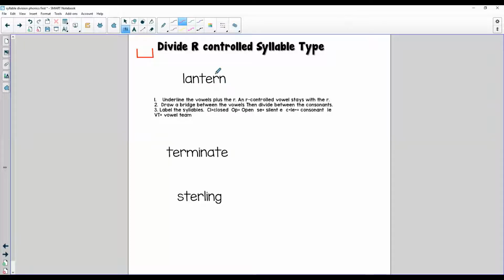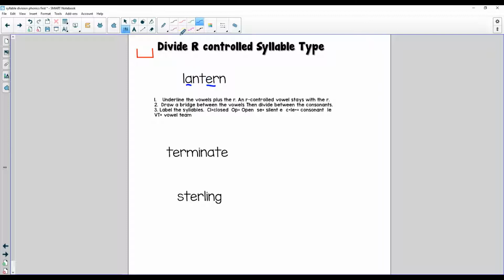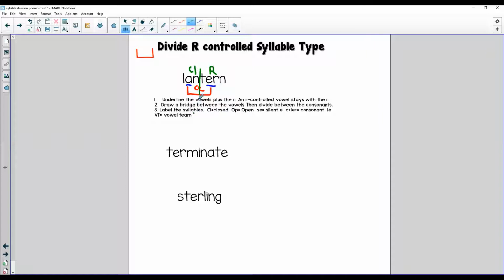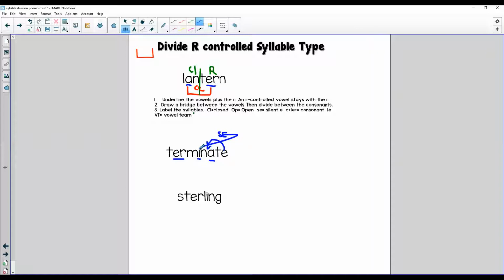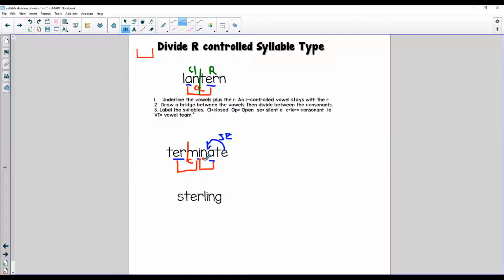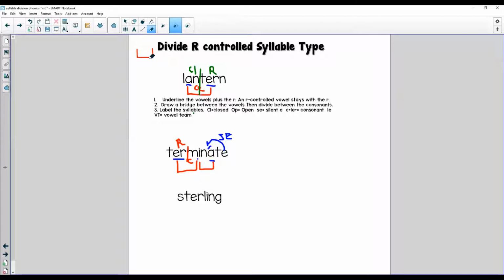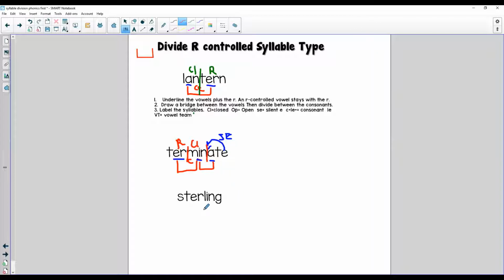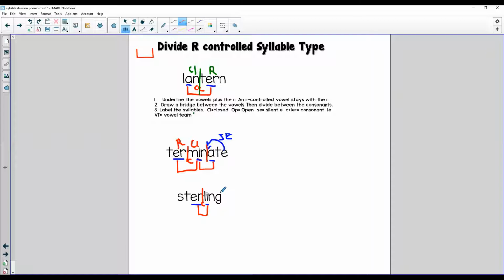r controlled syllable division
This video explains how to divide words with r- controlled syllables. It is part of my  Simple Syllable Division pack.